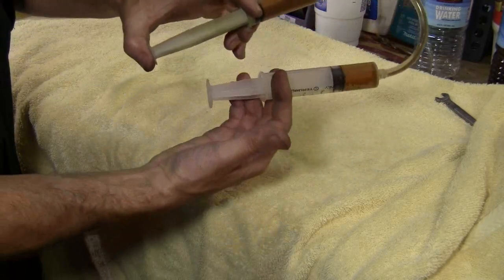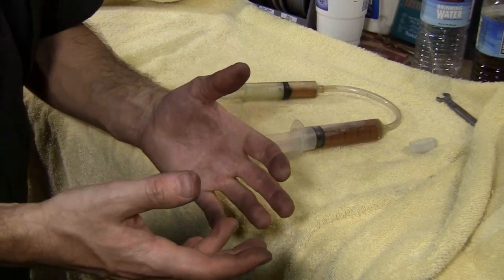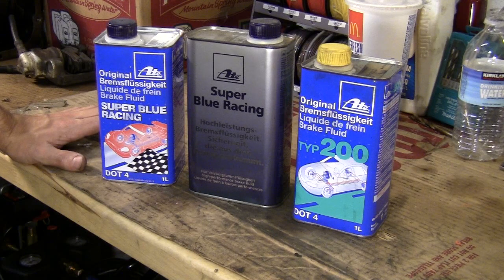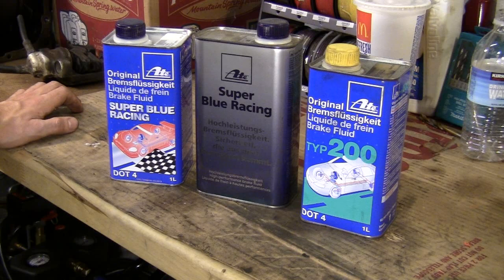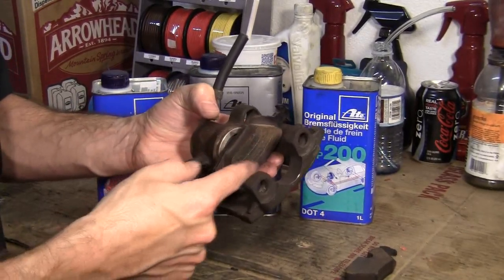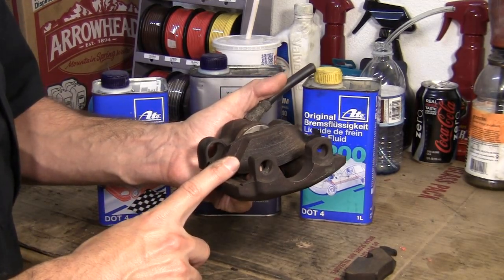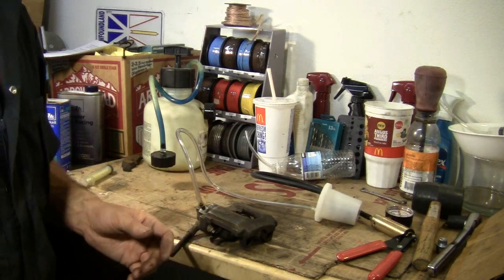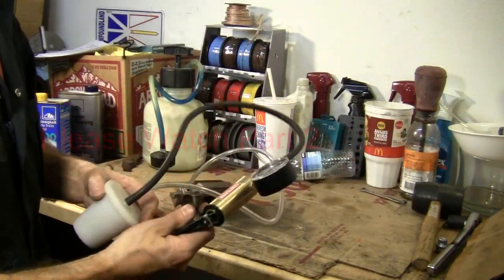Brake Bleeding DIY (part 1 of 2) BMW E30 E36 E39 E46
Part 1 discusses different brake fluids and problems.
Part 2 demonstrates different procedures how to bleed your brakes.